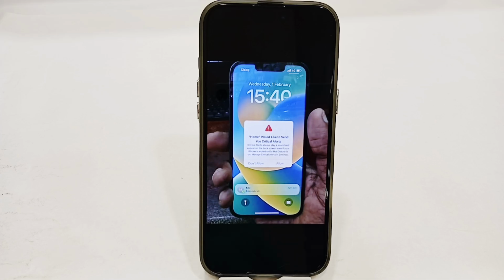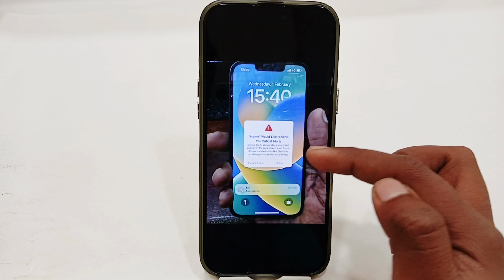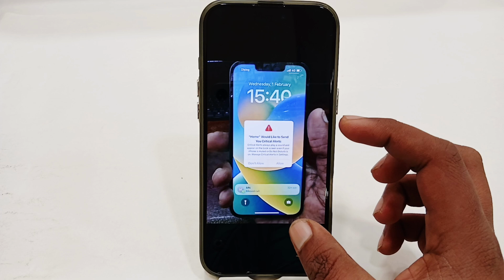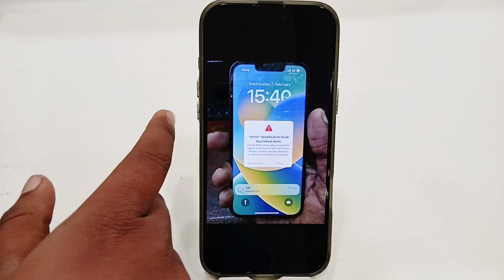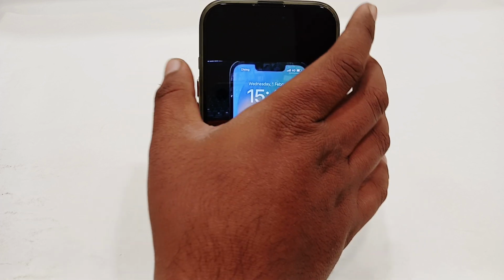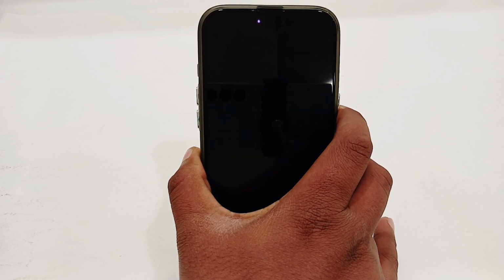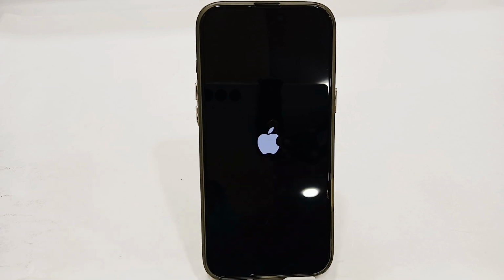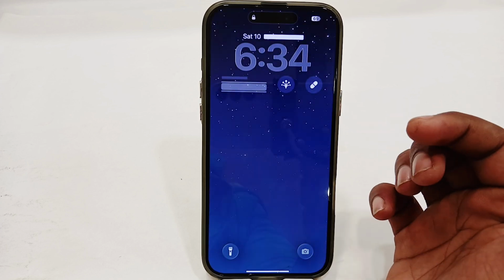How to Fix “Home Would Like to Send You Critical Alerts” on iPhone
Video Description:

Are you seeing the “Home Would Like to Send You Critical Alerts” message on your iPhone and don’t know how to fix it? This usually happens when the Home app or smart devices request special notifications.

In this video, you’ll learn how to:

Stop repeated critical alert notifications

Adjust Home app notification settings

Control which devices can send critical alerts

Fix iPhone notification issues step by step

🔔 Follow this guide to regain control over your iPhone notifications and stop unwanted critical alerts!

If you want, I can also create a super catchy “clickbait-style” title and description that makes people feel like it’s an urgent fix they must see.

Do you want me to make that version too?